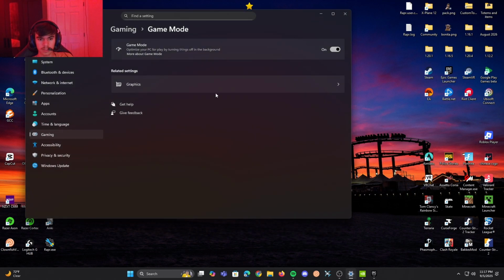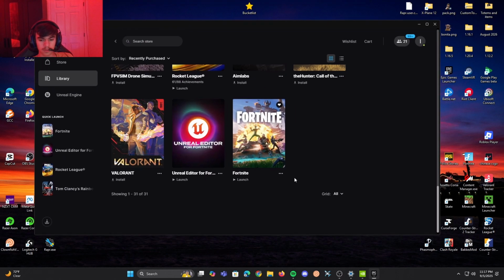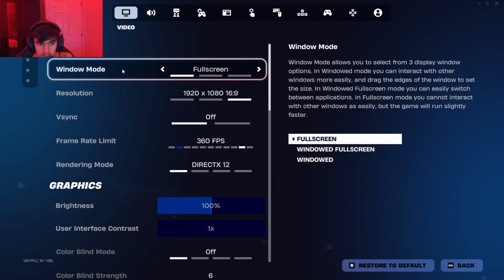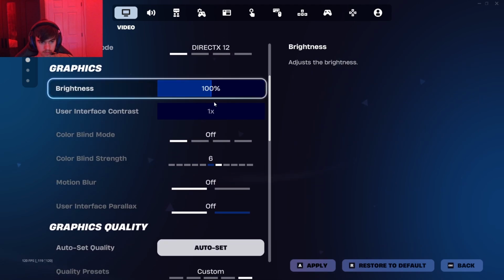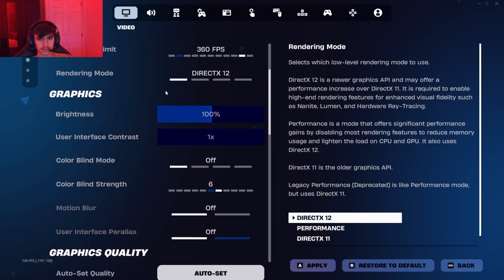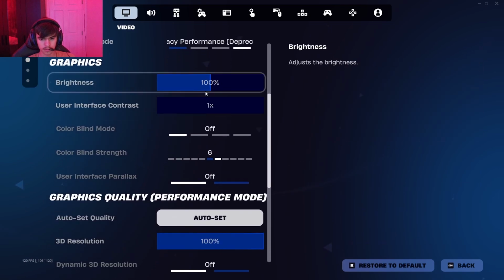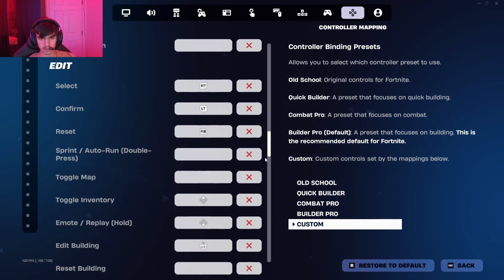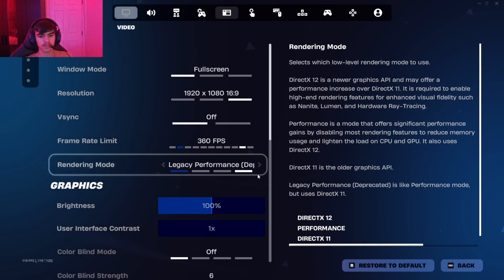*NO BS* Fortnite Chapter 6 Season 4 FPS Boost Guide & Zero Delay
No bs fortnite fps and 0 delay guide you will need.

Sub comment what u wanna see next

PC SPECS:
RTX 3070
16GB RAM
i5-12400F